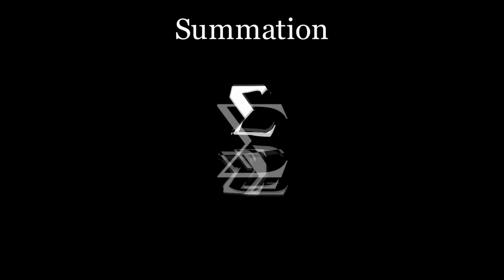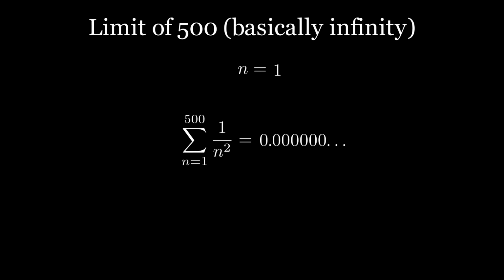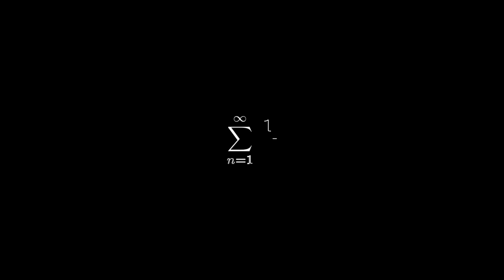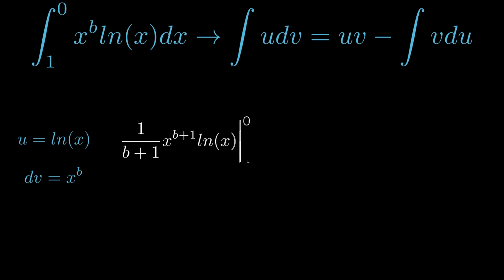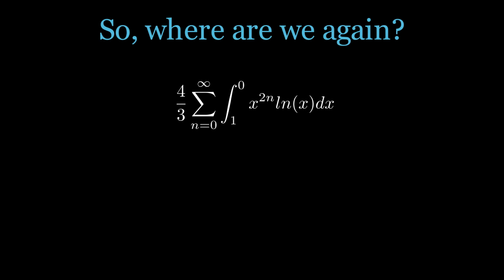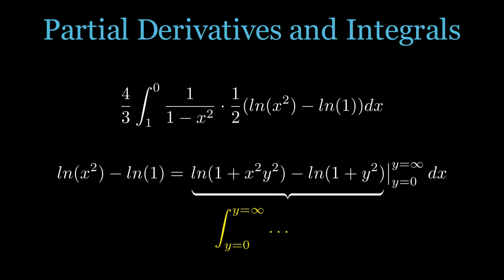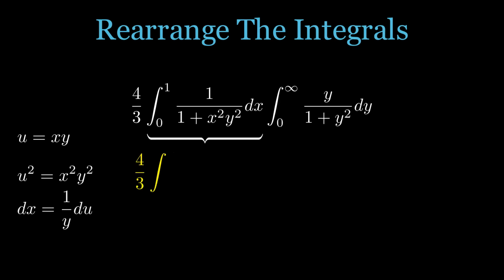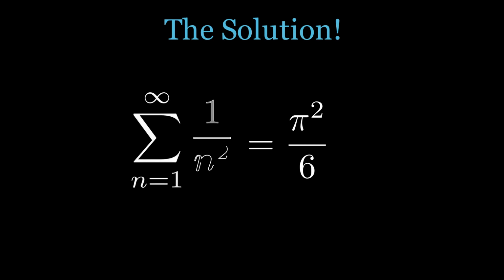An unnecessary, however great solution to the Basel Problem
First Video! Love and praise to the people who stumble across this video for the first time. I've been wanting to start this channel for literally years now and tonight was the night that I was going to get it started.